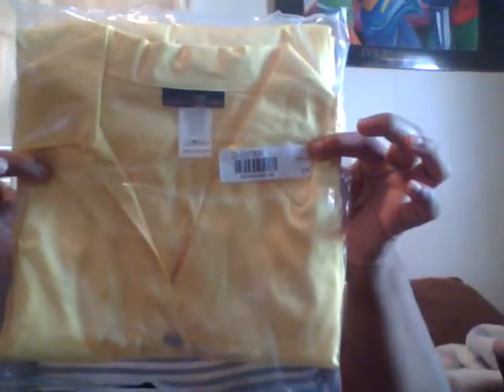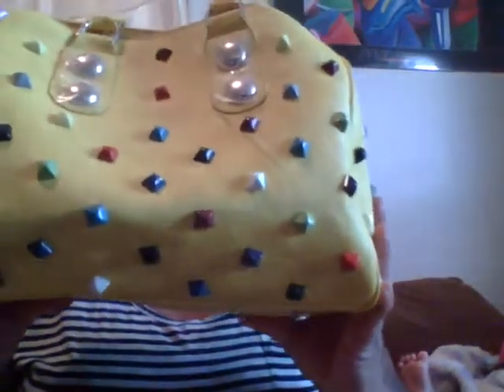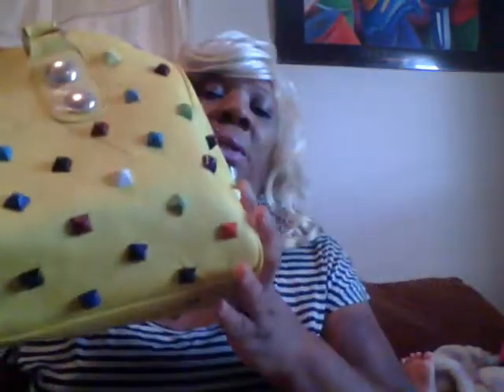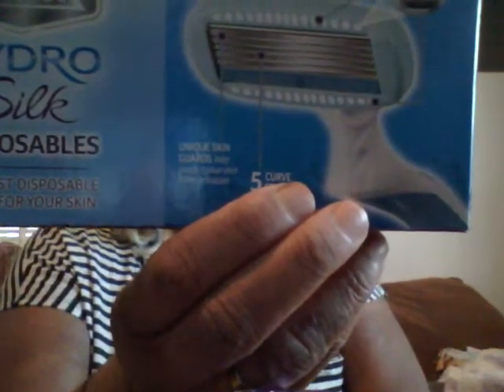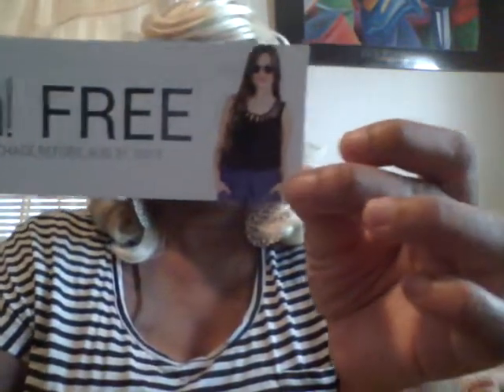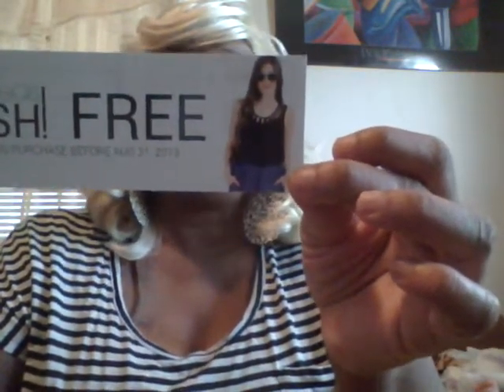MOD DEALS HAUL (small)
I LOVE THIS COMPANY
LINK TO PURSE (THE YELLOW IS SOLD OUT ) only orange is available

THE DRESS COMES IN AN ARRAY OF COLOR
LINK TO THE YELLOW DRESS